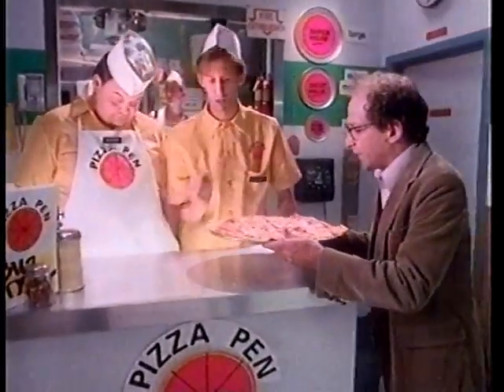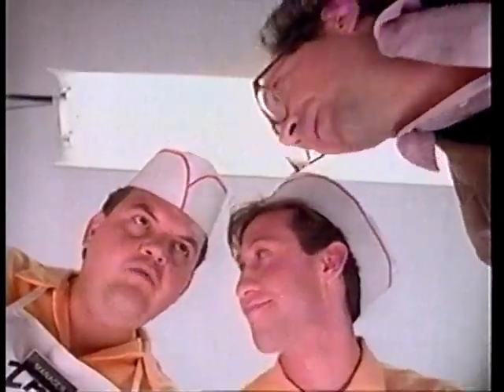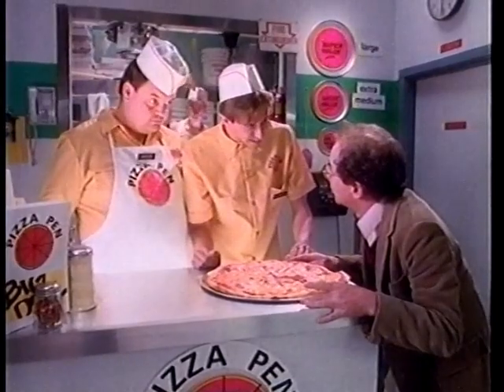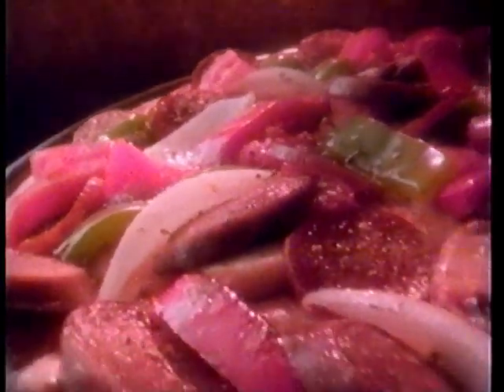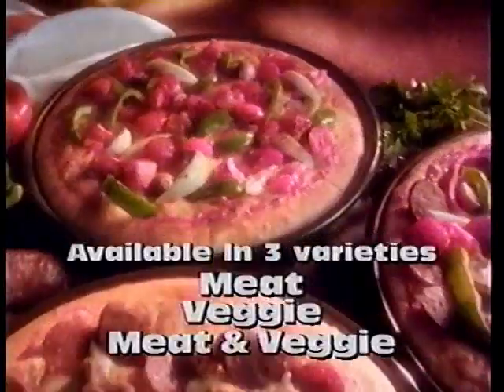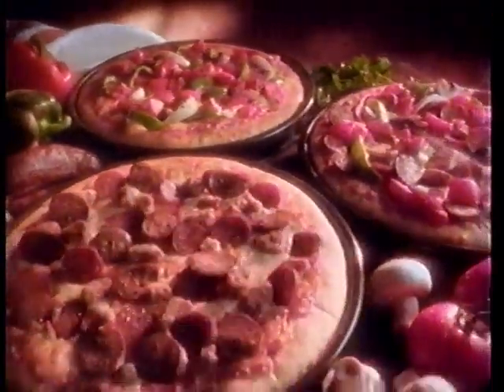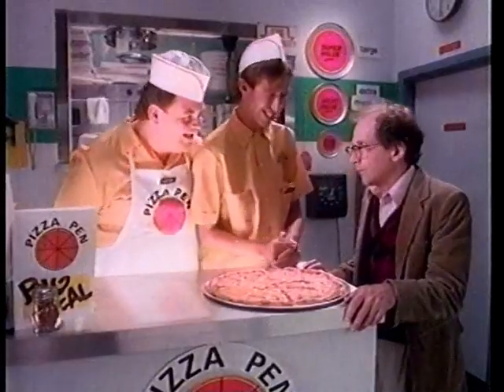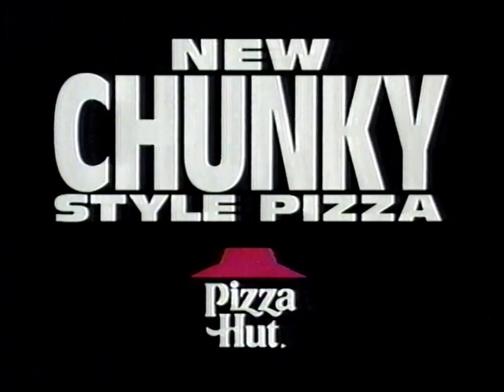1993 - Pizza Hut Chunky Style Pizza - Just Kidding Commercial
A customer is unhappy with a pepper and onion pizza that he got at the Pizza Pen. Two employees defend the pie, despite the fact that it clearly appears to be a plain cheese pizza. After justifying the unimpressive topping density as a matter of being "cut small", the team gets so comfortable with the patron that one of them bops him on the nose as he goes in for a closer inspection. In stark contrast, Pizza Hut unveils a pizza with comically thick toppings, dubbed "Chunky Style".